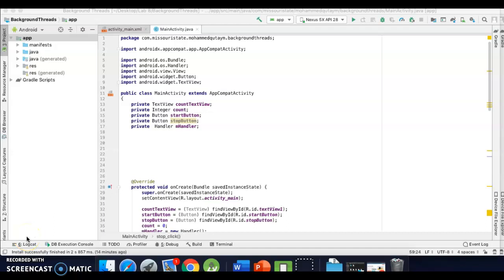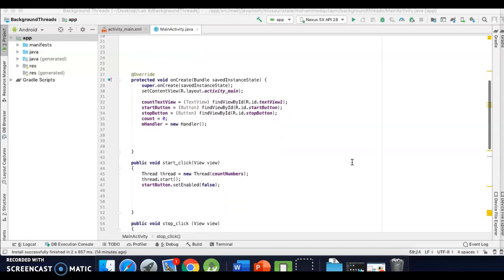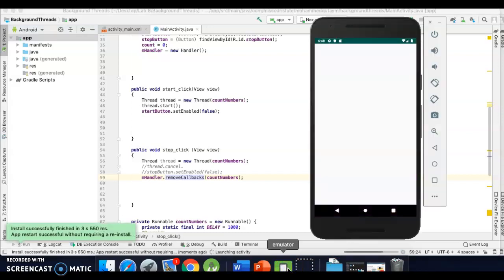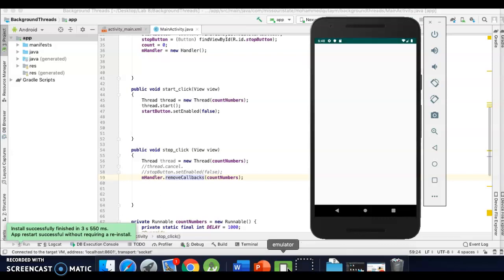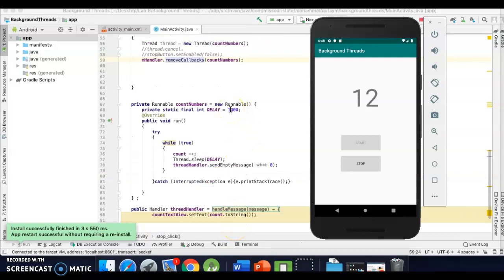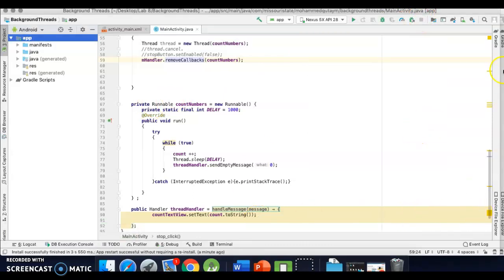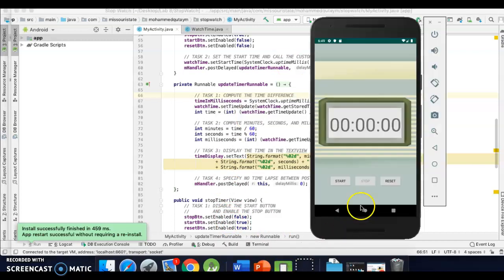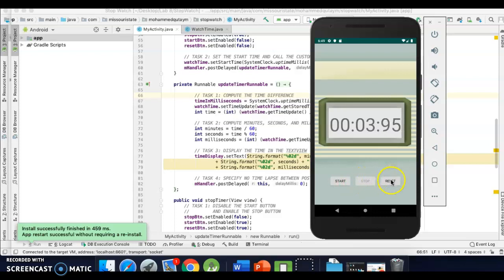CIS 362 Lab 8